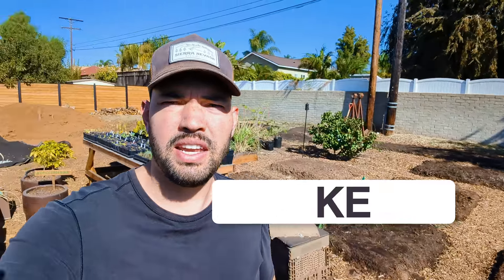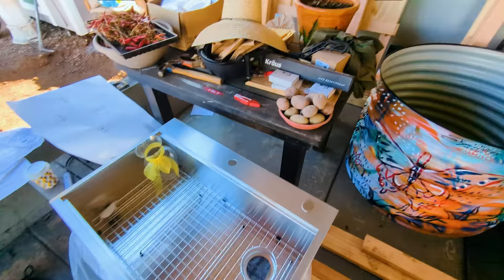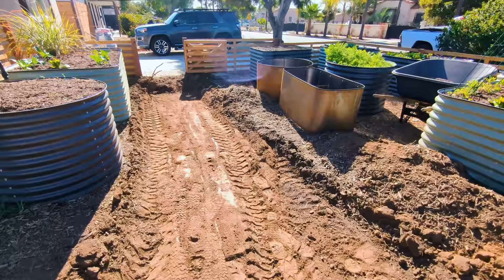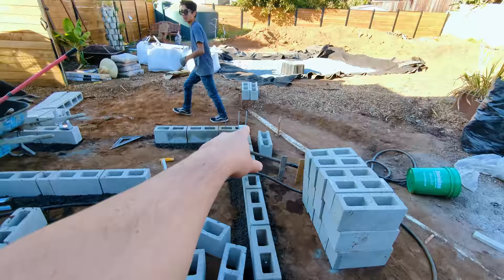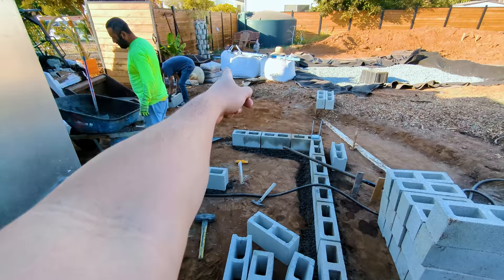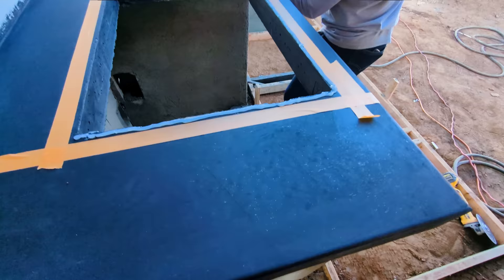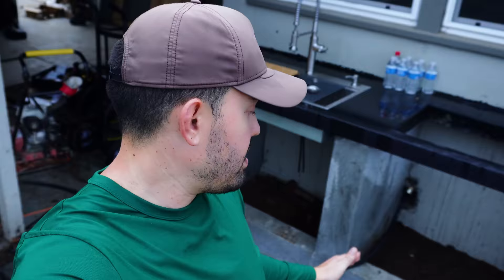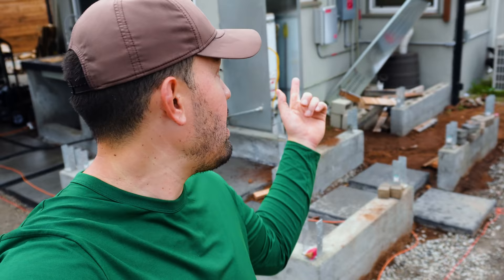Building an Outdoor Garden Sink and Shower!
Starting to have a LOT of produce here at the Epic Homestead, so an outdoor garden processing sink was a must-build! On top of that, an outdoor shower that fits into the

00:00 - Intro
00:06 - Basic Layout
01:11 - Sink Selection
01:27 - Silk Concrete Color
02:07 - Shower Footings
02:40 - Pathway Pavers
03:47 - Shower & Sink Progress
04:42 - Troweling The Sink
05:49 - Shower Stucco
07:04 - Sink Install
07:32 - Concrete Pads
08:39 - Concrete Finish
09:15 - Outro